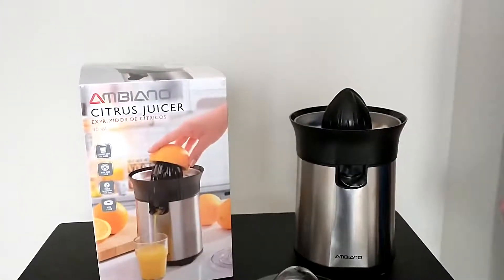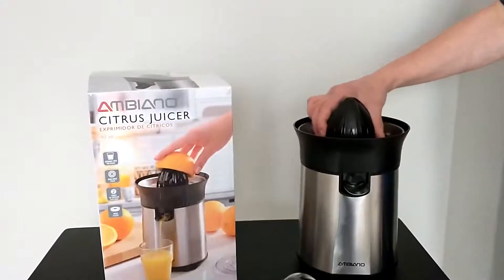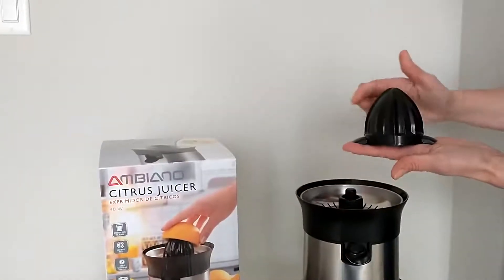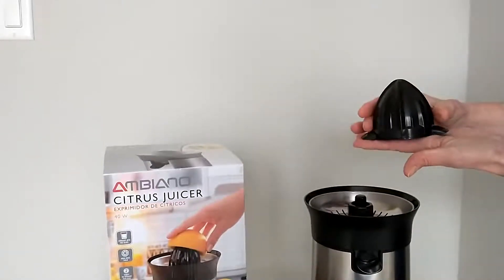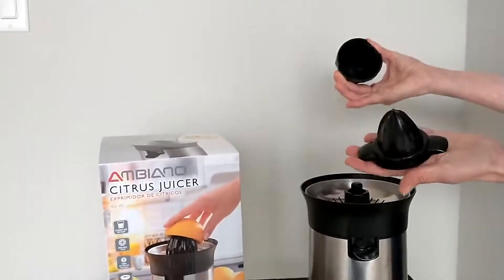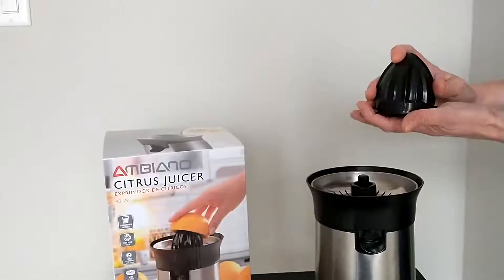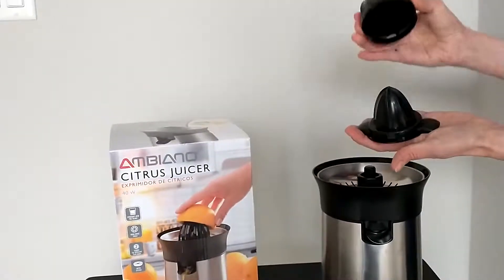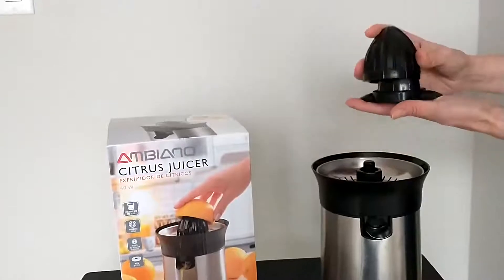Ambiano Citrus Juicer: Separating the Cones